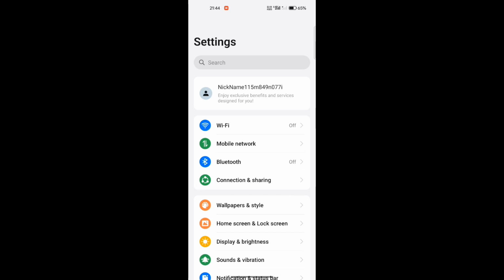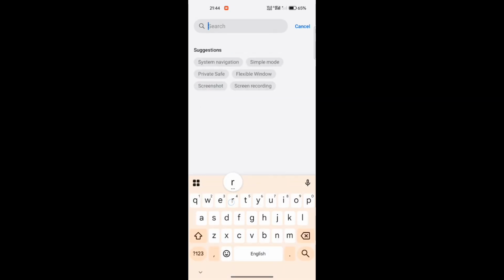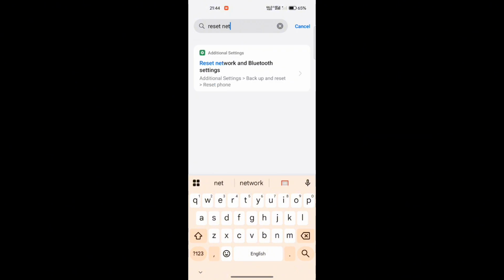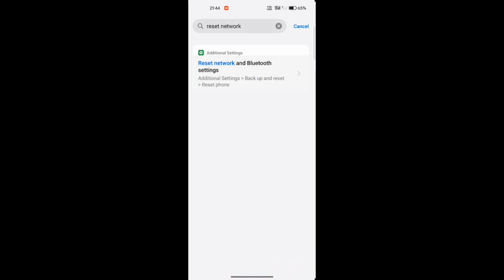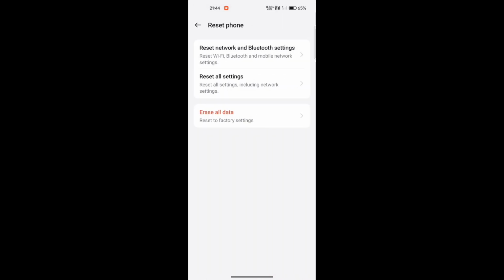How To Reset Network Settings In Android Easy Tutorial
If your internet is not working properly, resetting your network settings on Android can solve many problems. In this video, I’ll guide you through the process of resetting WiFi, mobile data, and Bluetooth settings to fix common network issues. This tutorial works on most Android phones and is a quick way to refresh your device’s connectivity for better performance.